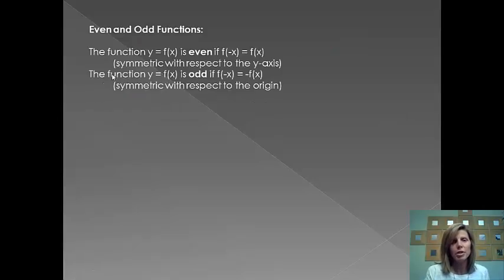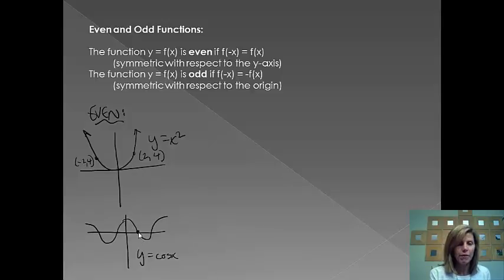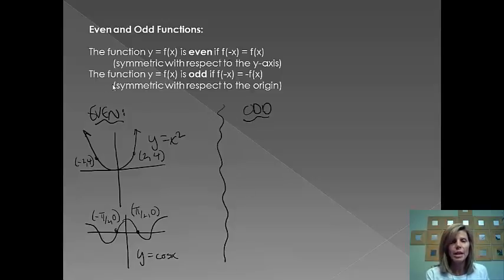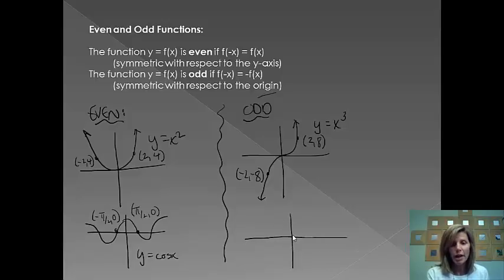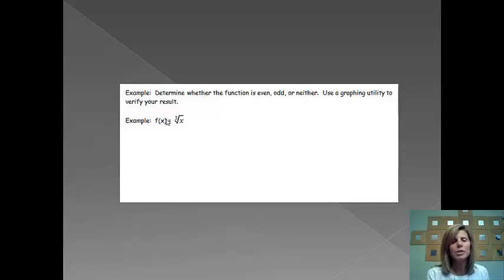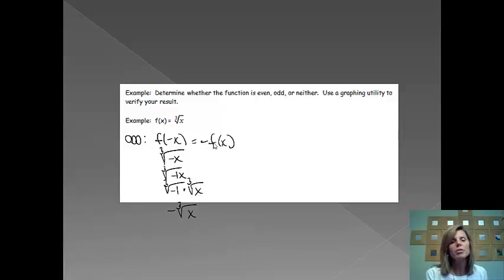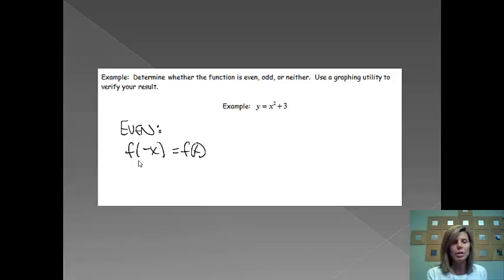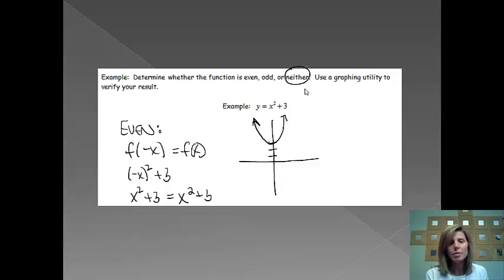Even and Odd Functions